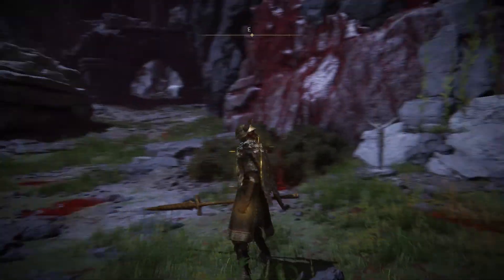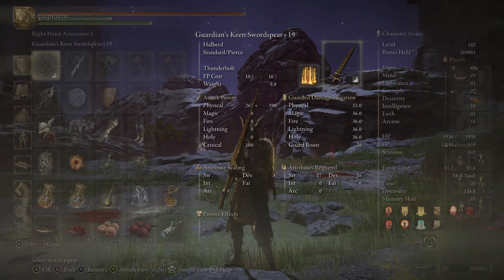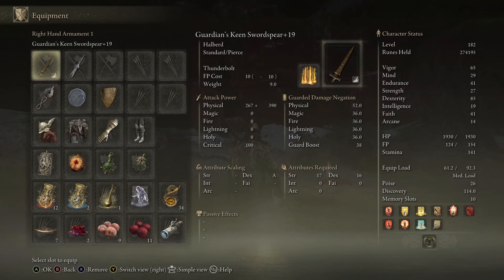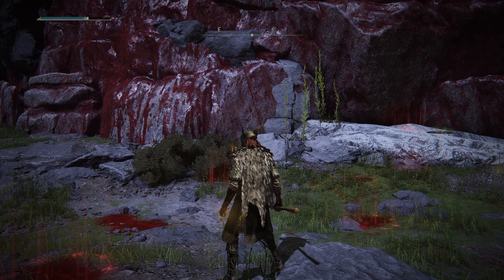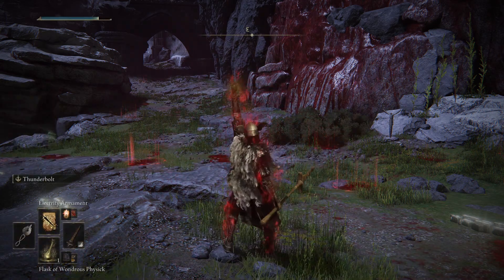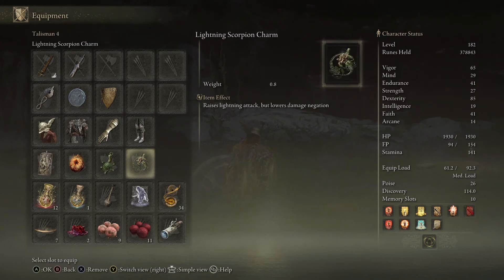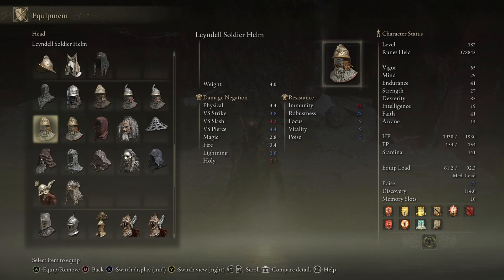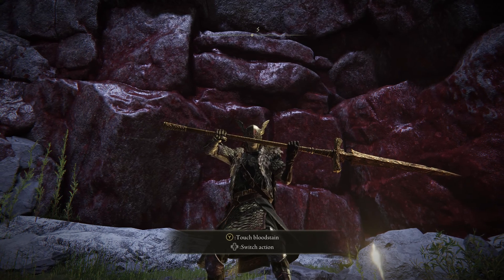ELDEN RING | INSANE DEX/FAITH BUILD 1000 DAMAGE+